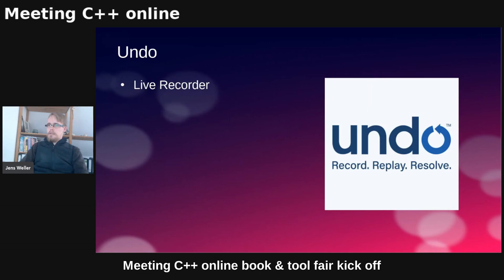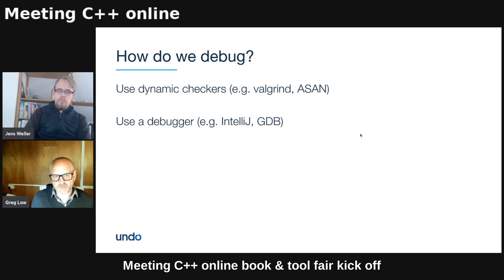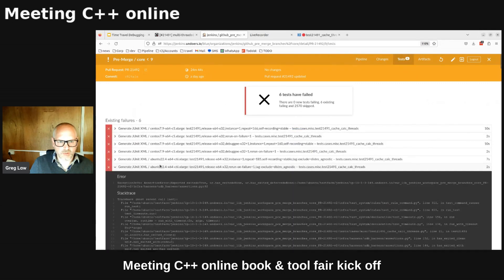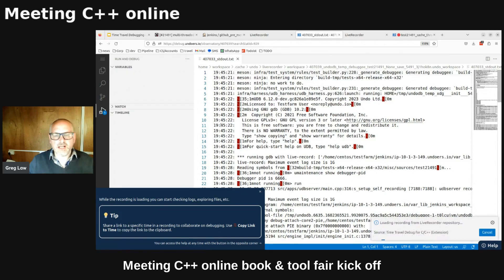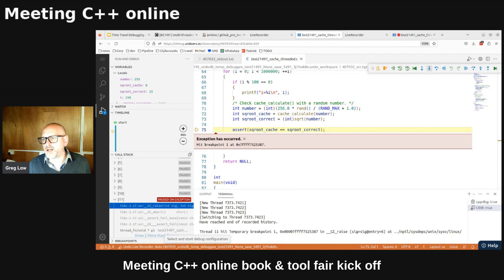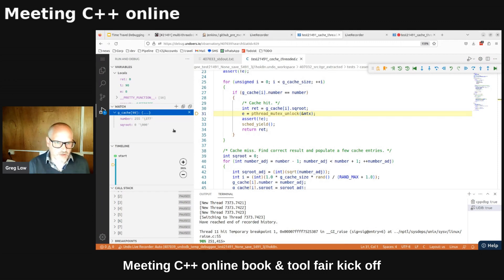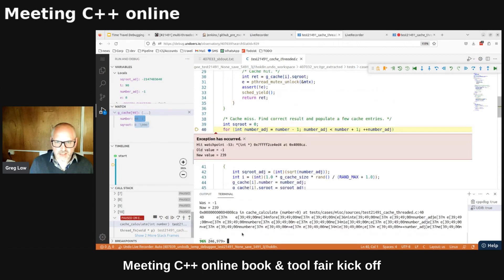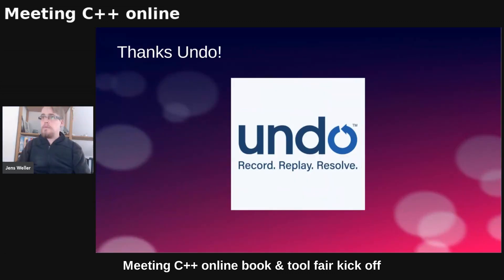Undo - Debugging demo - Meeting C++ online book & tool fair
Greg Law from Undo.io speaking about debugging and using their live recorder to help.